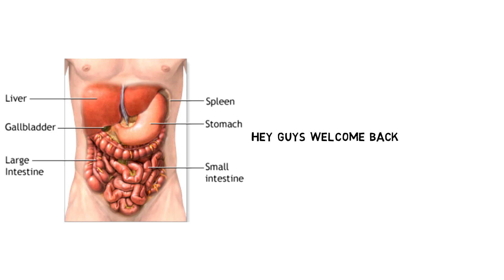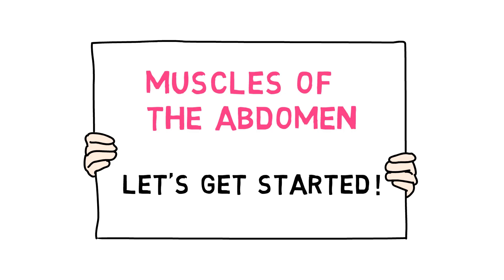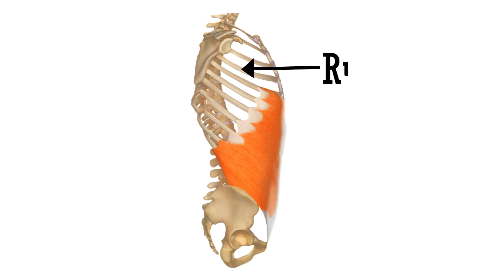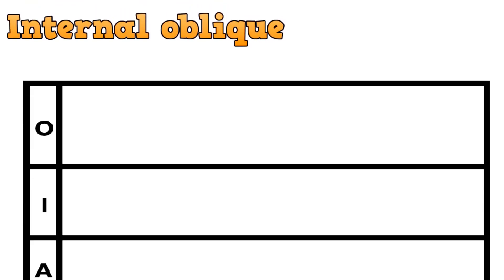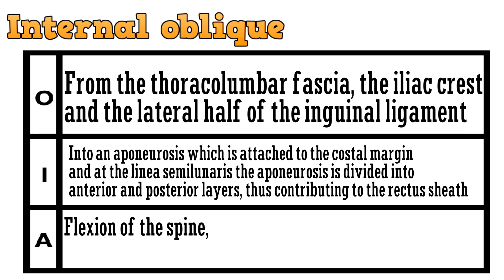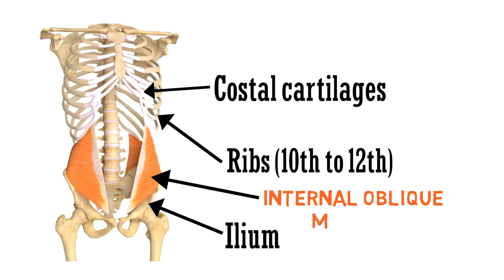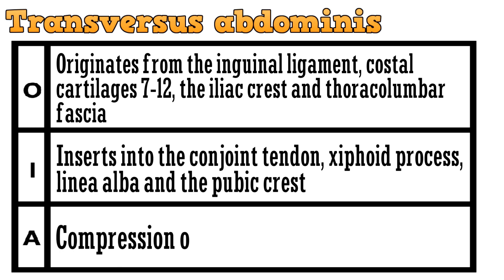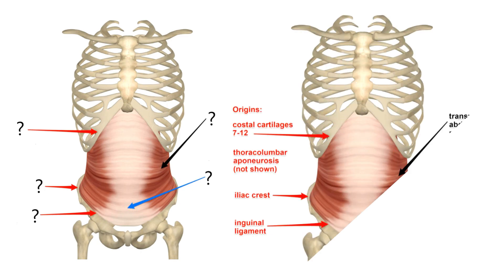Muscles of abdomen | Origin , Insertion and Action | Part 1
This is an explanatory video about the anatomy of abdominal muscles . It contains the information about their origin ,insertion and action .

Queries Solved :-
1) abdomen muscles anatomy
2) abdominal muscles anatomy
3) muscles of thorax and abdomen anatomy
4) anatomy of abdomen
5) rectus abdominis anatomy
6) transversus abdominis anatomy
7) abs muscle anatomy
8) abdominal muscles anatomy animation